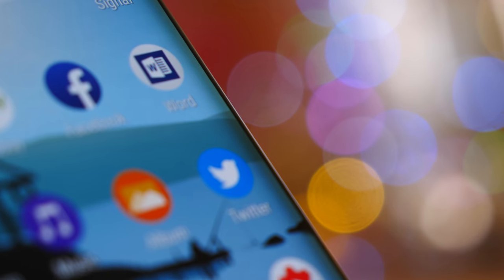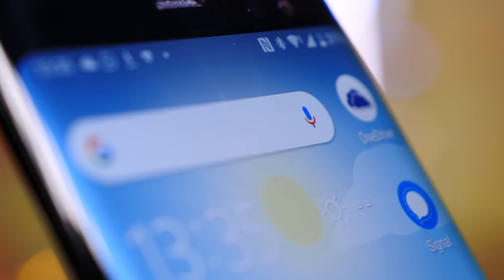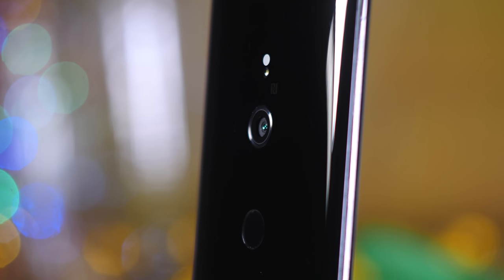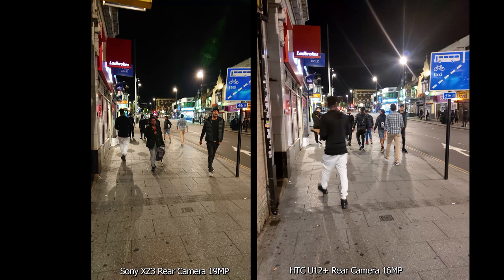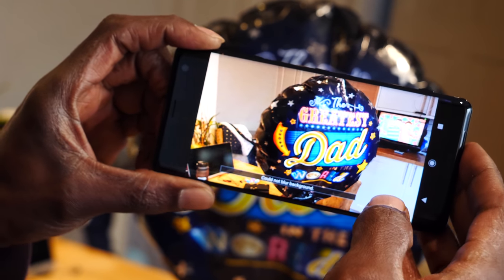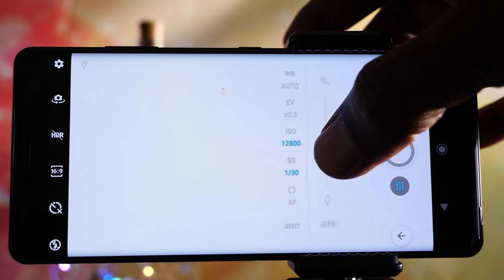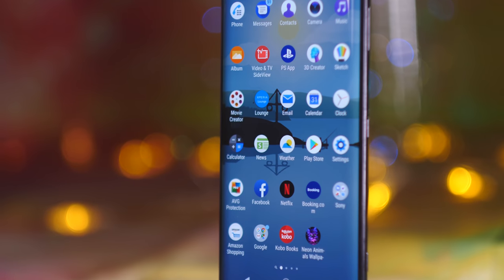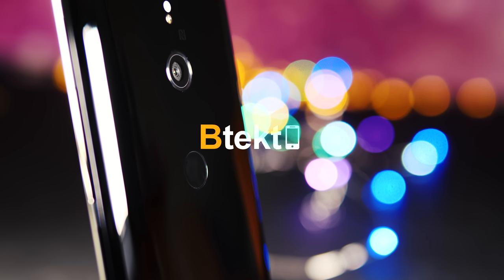Sony Xperia XZ3 Camera Review | Can One Lens Be Good Enough?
I’ve been testing out the single lens Motion Eye Camera set up on the Sony XZ3. Sony have stuck with the single 19MP camera as before. No change to the hardware. Just software changes. Which on the face of it sounds a bit underwhelming.

But thinking about it, that was the one problem with the things that let the XZ2 down a bit. That and the lack of stabilisation.

Link to the photo and video samples seen in this video.